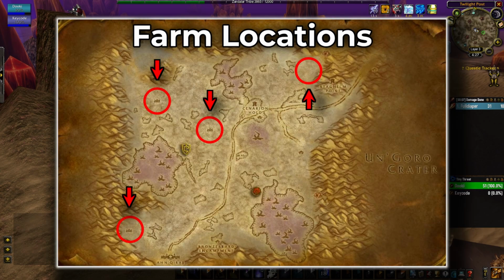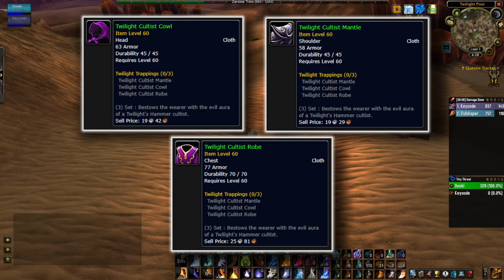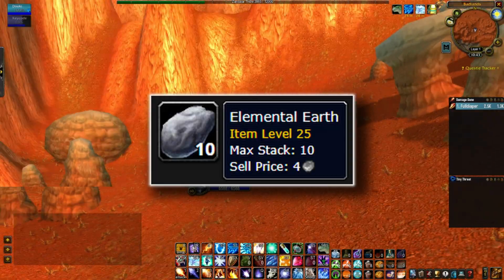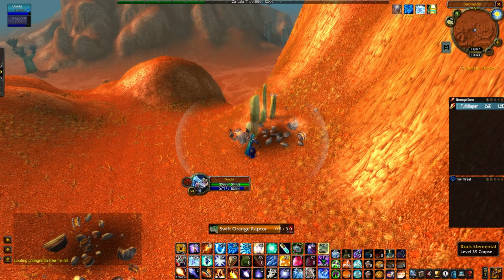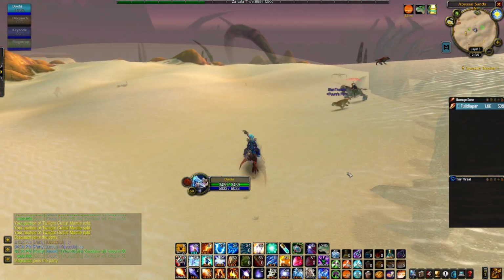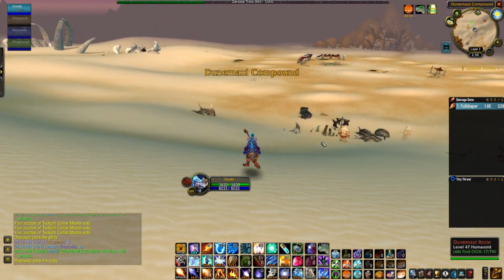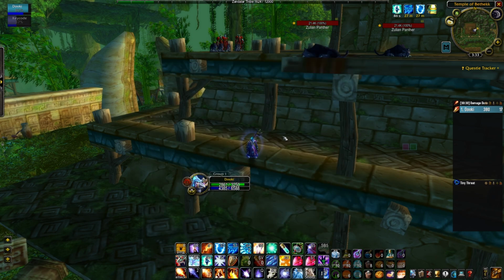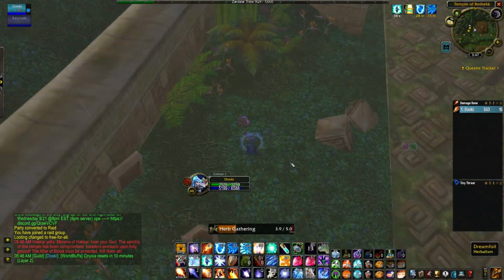Make BANK in Phase 5 – Best Gold Investments in WoW Classic!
In this World of Warcraft Classic Gold Guide I show some good investments for Phase 5. Start farming and investing your gold into these items so you can get rich when WoW Classic Phase 5 launches.

Timestamps
00:00 Intro
00:17 Twilight Mobs
01:10 Elemental Earth
01:43 Firebloom
02:29 Bonus Farm
03:55 Farming Tips
04:24 Outro